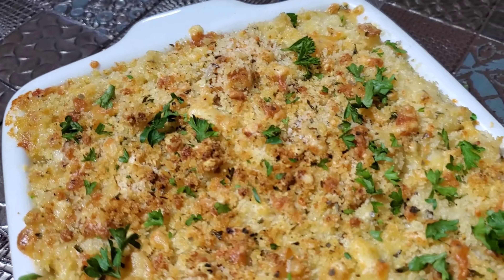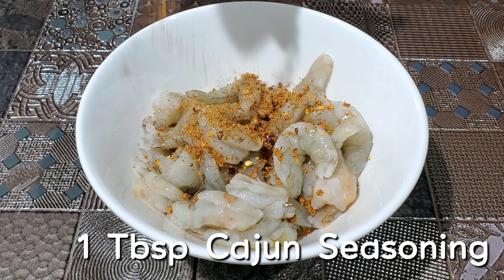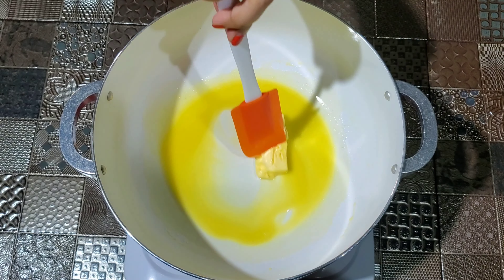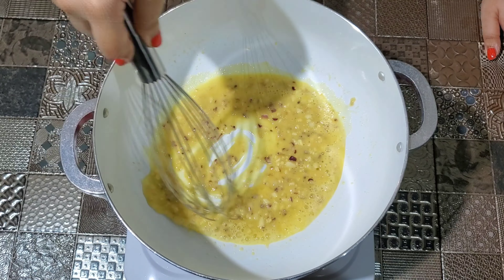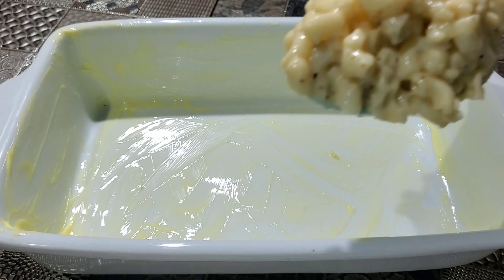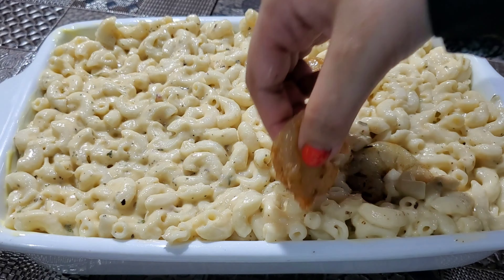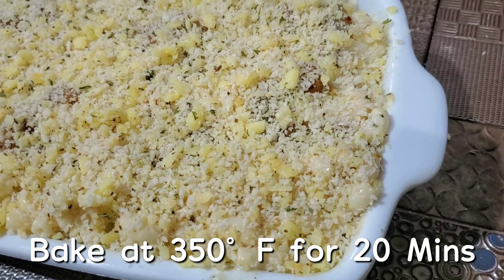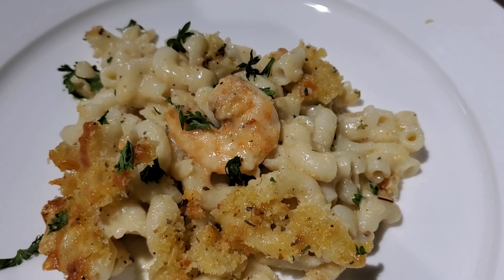How to make Shrimp Mac and Cheese | Baked